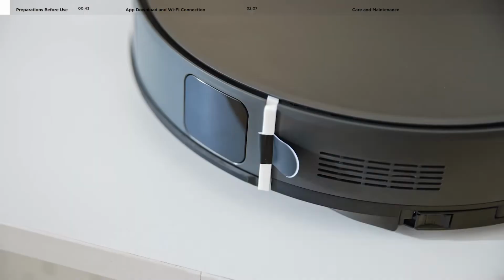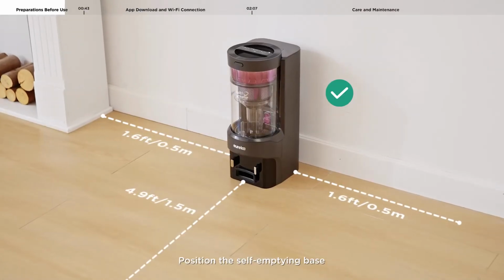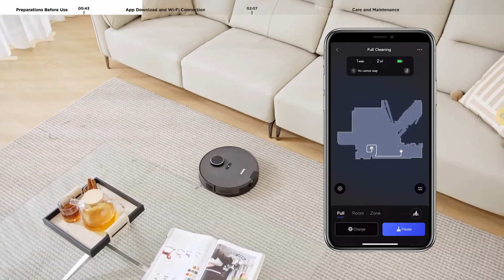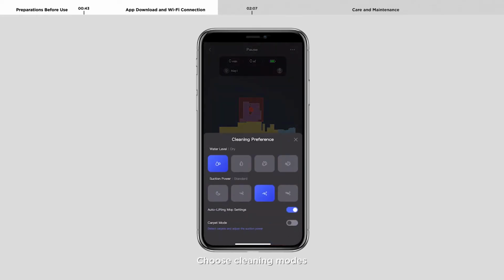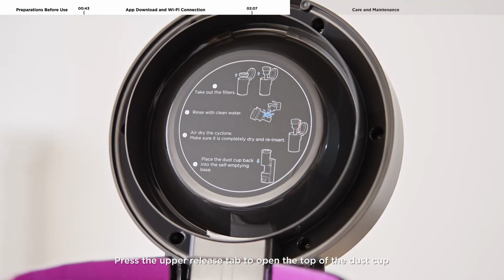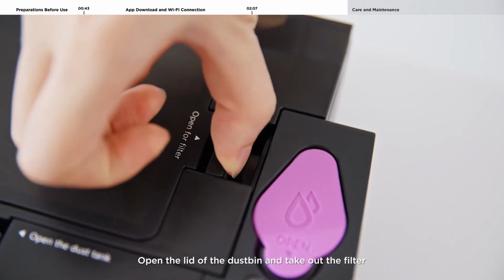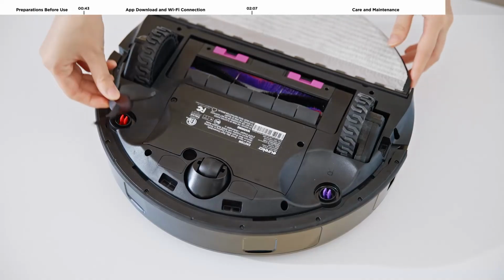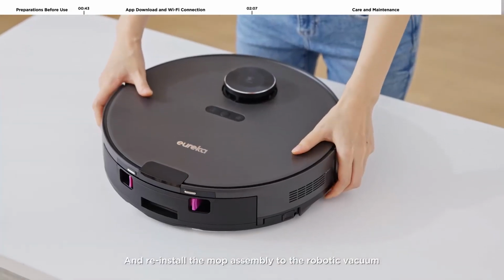How To Use - Eureka E10s